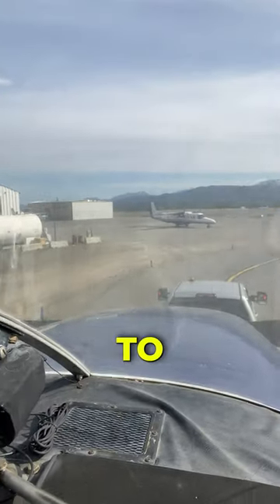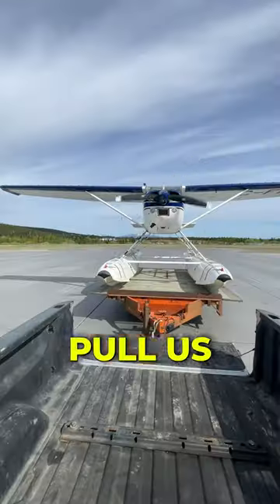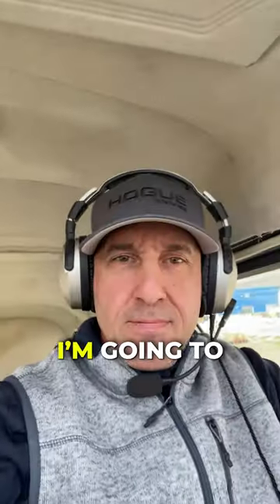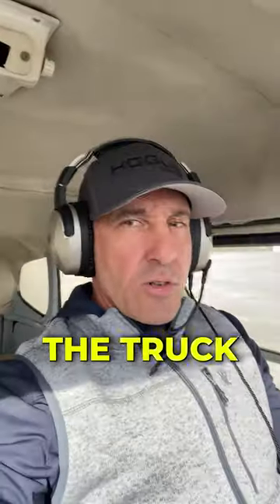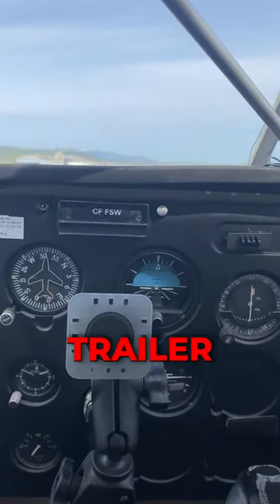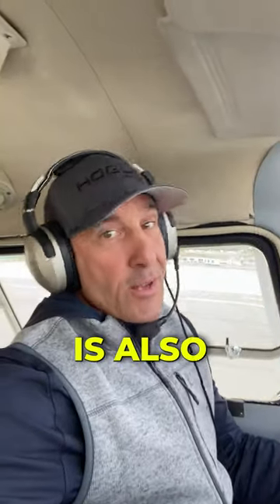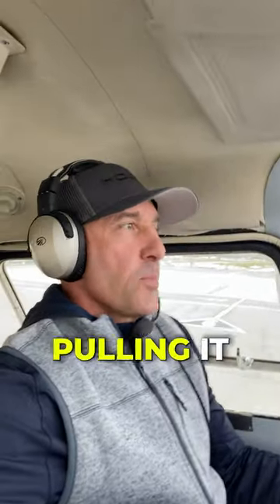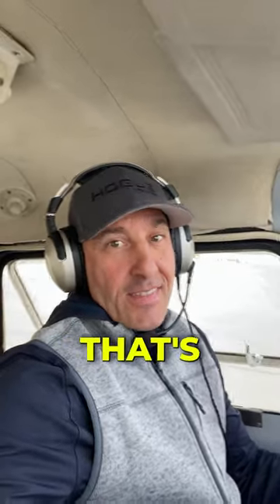What cool things have you done today l Greg McHale's Wild Yukon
Explore the possibility of launching an airplane from a pickup truck and trailer with our innovative solution. Discover the ultimate thrill of aviation.
Video title: What cool things have you done today l Greg McHale's Wild Yukon